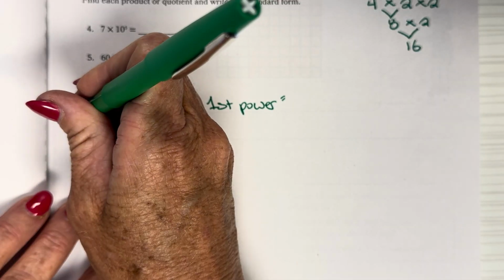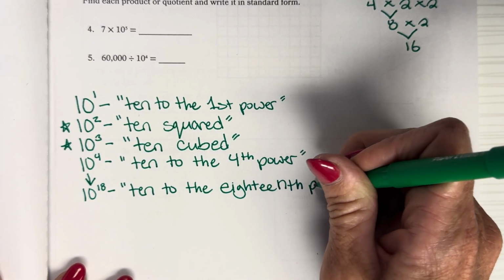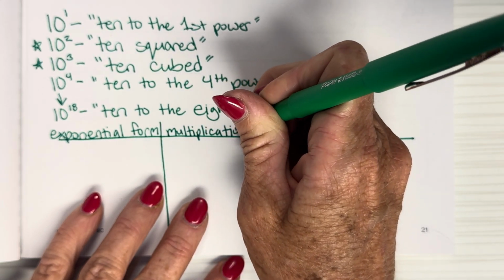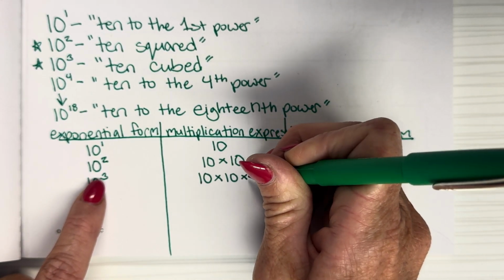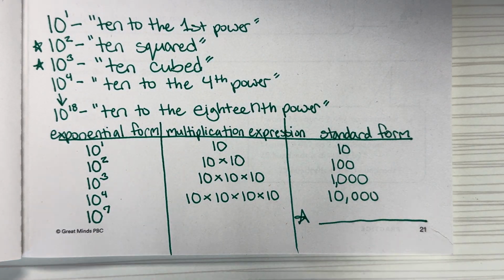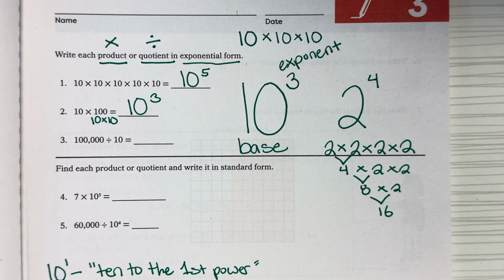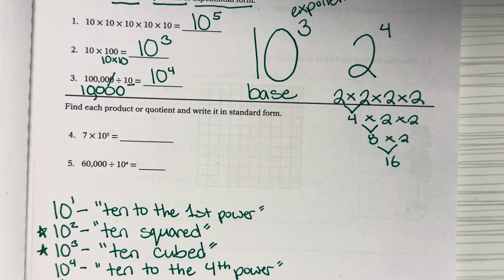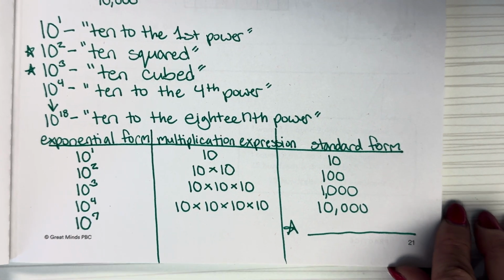Module 1- Lesson 3